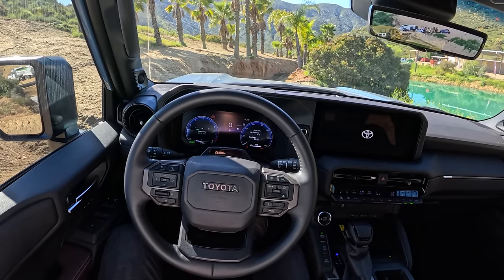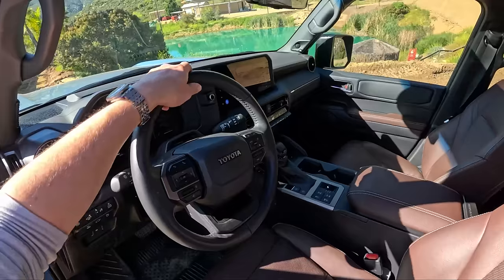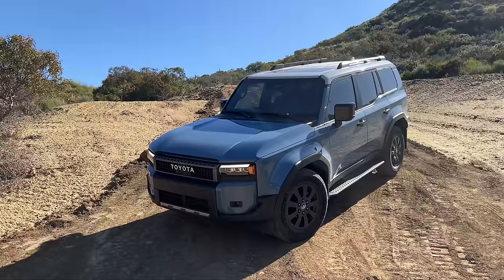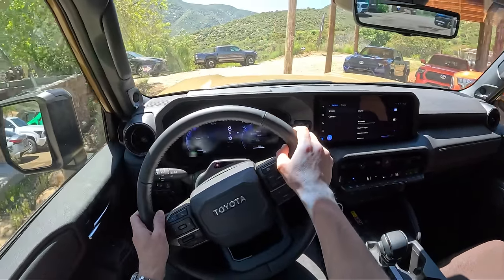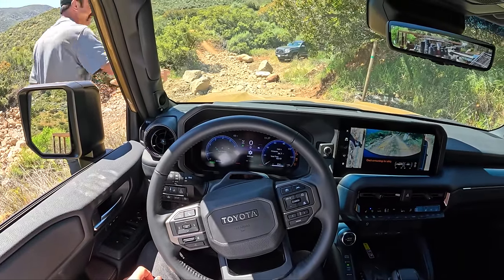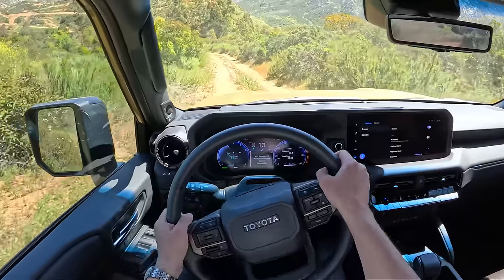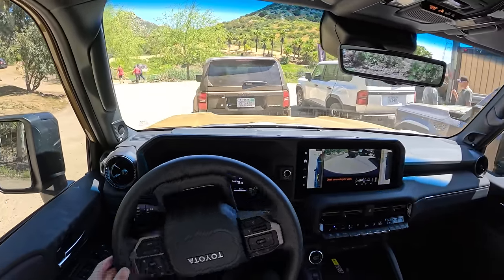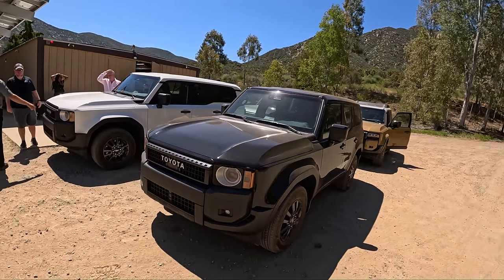2024 Toyota Land Cruiser - POV First Driving Impressions (Off Road)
Engine: 2.4 Liter Turbo Hybrid
326 hp @ 6,000 RPM, 465 lb.-ft. torque @ 1,700 RPM
22/25/23 EPA Estimated Fuel Economy (city/highway/combined)
Transmission: 8 AT
Drivetrain: Full-time 4WD
Front Suspension: Double wishbone
EXTERIOR: Heritage Blue/Grayscape -- INTERIOR: Java
Rear Suspension: Coil spring multi-link rear suspension

Exterior
Rectangular LED headlights
18-in. matte-gray alloy wheels
Front skid plate with engine, transmission and transfer case protection
Front and rear frame-mounted tow hooks
Rigid Industries® LED color-selectable fog lights
Power open/close rear door liftgate
Roof rails
Black "TOYOTA" heritage grille
Rain-sensing wipers

Interior
12.3-in. digital meter
All weather floor liners and cargo mats
SofTex°-trimmed seats; 8-way power-adjustable front driver's seat with lumbar support; 6-way manual-adjustable
passenger seat
Driver'-seat memory function
Multi-Terrain Monitor (MM) with selectable front, side or rear views
Three-zone automatic front and rear climate control
Auto-dimming rearview mirror
Six USB ports
2400W AC inverter

Audio Multimedia/Subscriptions
12.3-in. Toyota Audio Multimedia touchscreen with 10-speaker audio system, wireless Android Auto™ & Apple
CarPlay® compatibility, SiriusXM® 3-month trial subscription. for details

Safety and Convenience
TSS 3.0

Options
$4,600 - Land Cruiser Premium Package - includes 14-speaker JBL® Premium Audio, illuminated entry, Digital Key
capability, power moonroof w/ power sunshade, center console cool box, digital rearview mirror, Qi-compatible
wireless charging, leather-trimmed memory/power driver's seat, Head Up Display (HUD), Lane Keep Assist (LKA), and
Front Cross-Traffic Alert (FCTA) and leather-trimmed seats
$1,240 - 20-in. Alloy Wheels
$350 - Two-tone paint
MSRP with Options
$68,140 (Base MSRP $61,950)

*Hospitality Provided by Toyota

Join TheTopher channel membership and get early access to videos, priority reply to comments, exclusive videos (all previous live streams/VODs), and member-only photos and status updates